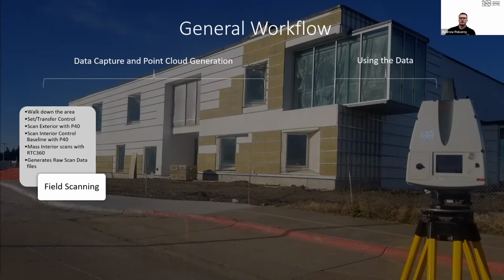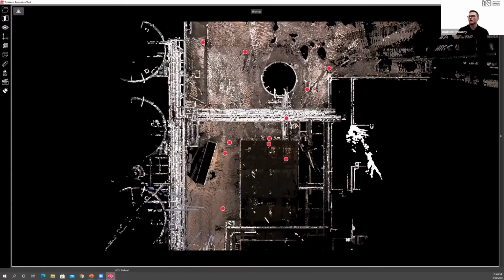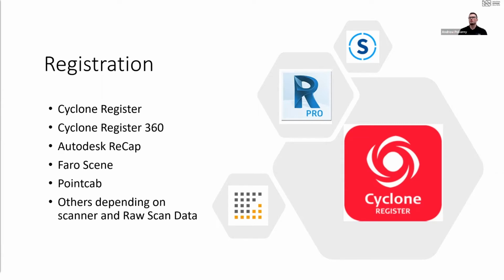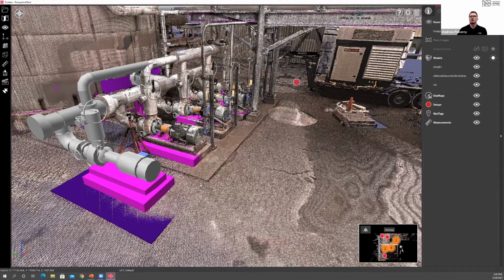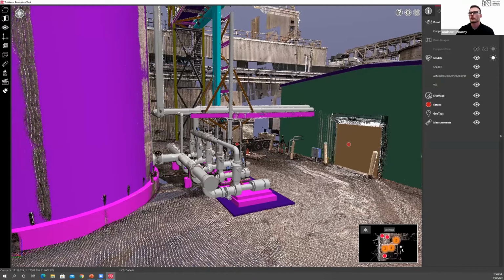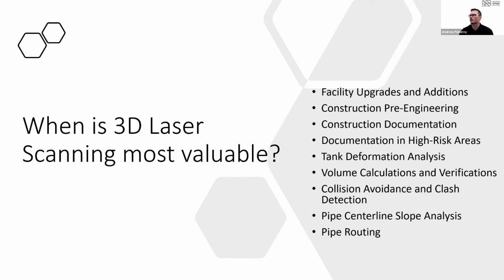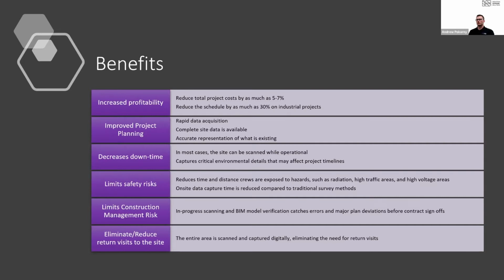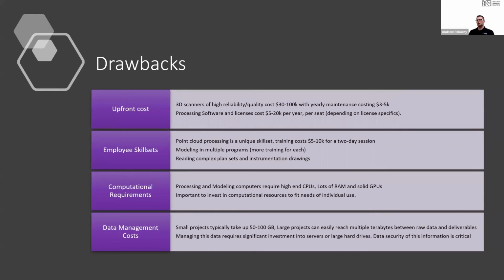Scan to Succeed Using 3D Scanning Technology to Improve Project Outcomes